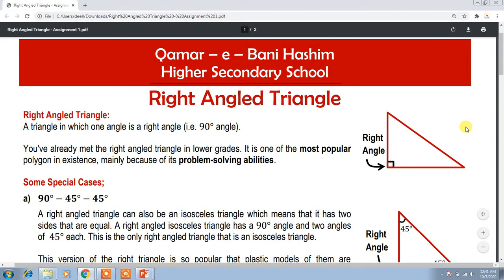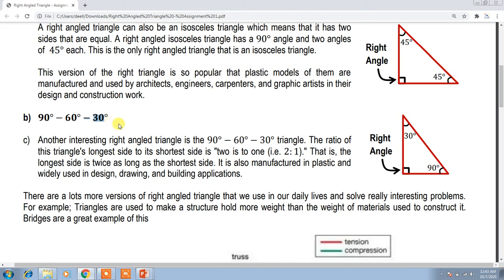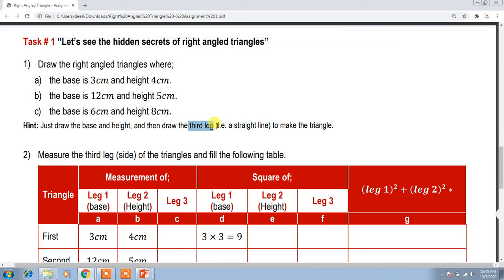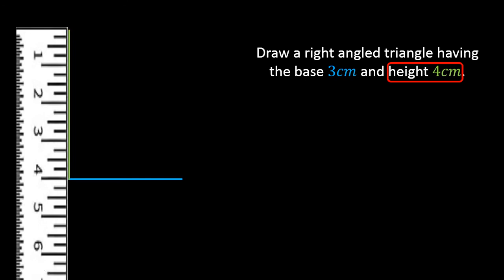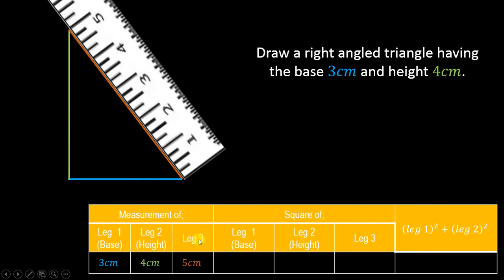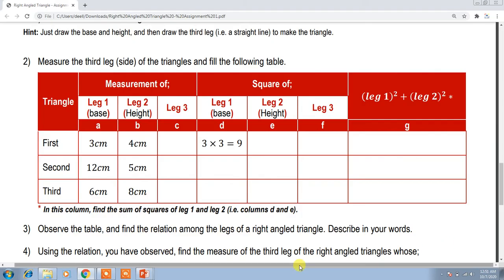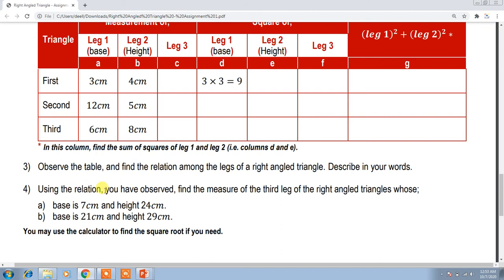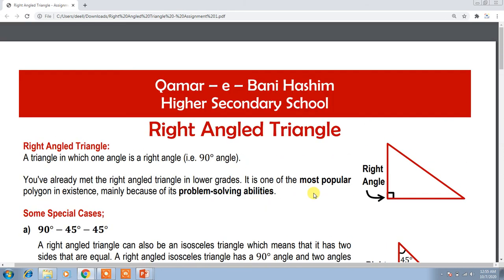Right angled Triangle | Assignment Guidance | Sir Abid Kazmi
This video has  been  recorded to guide the students about their assignment of right angled triangle.